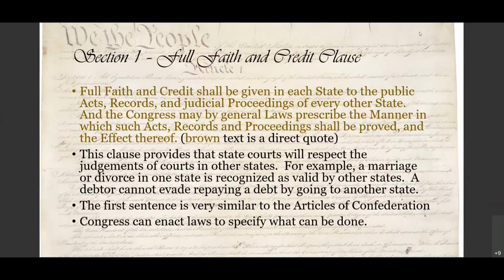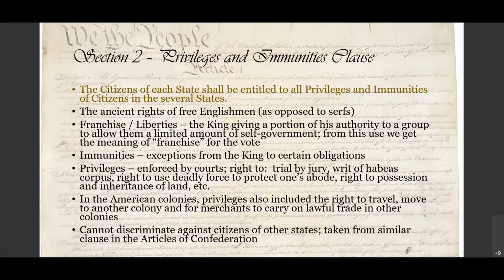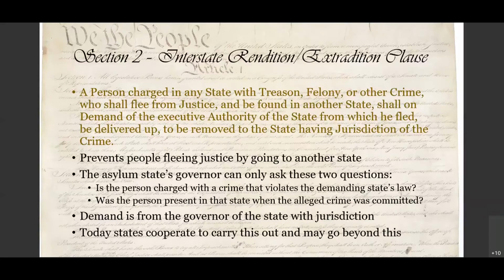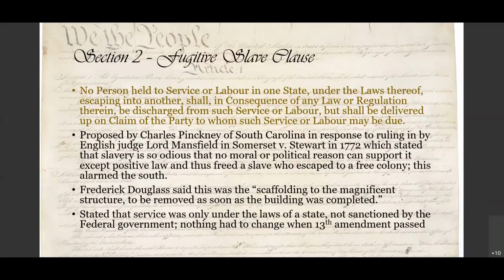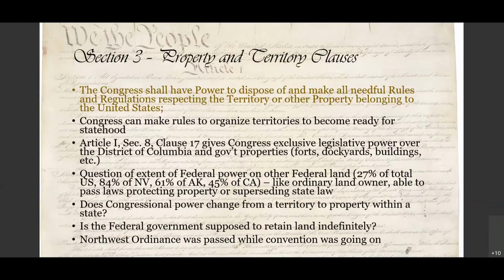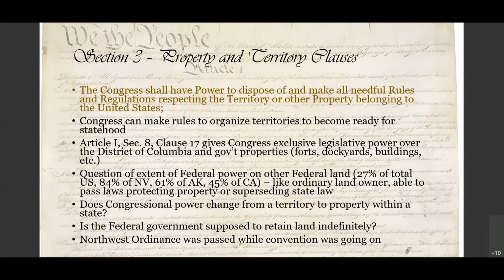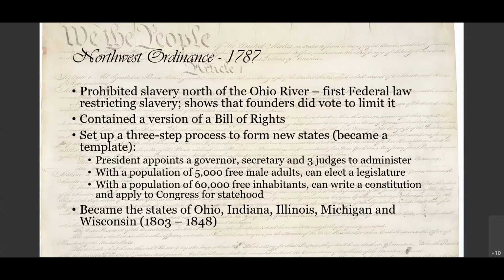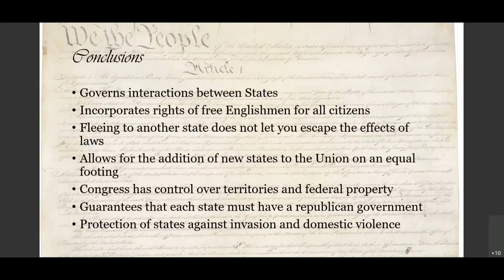US Constitution Article Four Explained